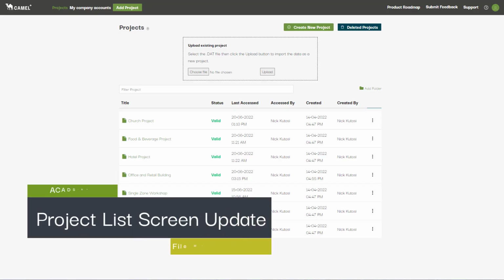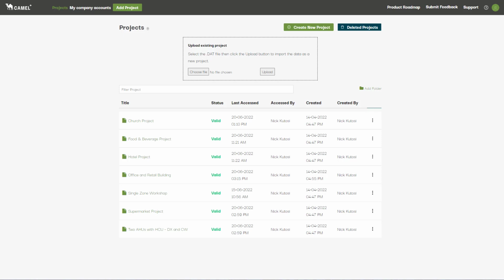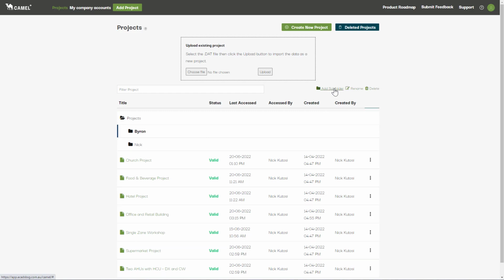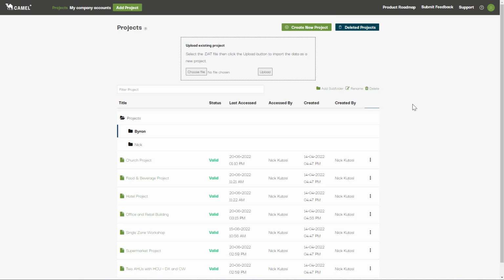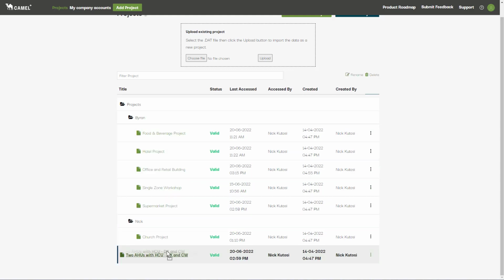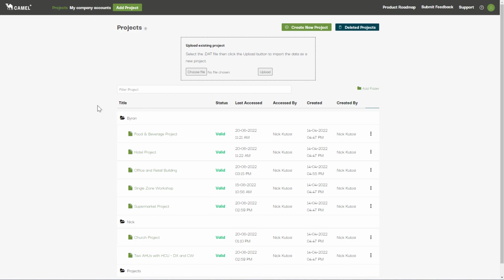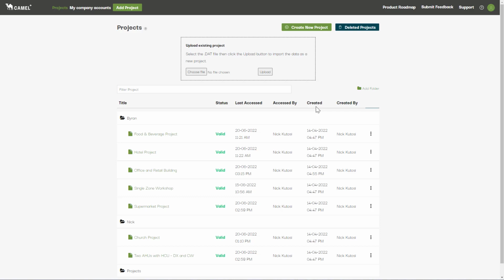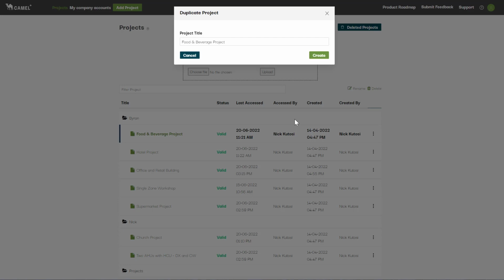CAMEL+ and HYENA+ Project List File Management Update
Walkthrough of the new File Management features now available in both CAMEL+ and HYENA+. You can now create folders and subfolders to better organise your projects, see when and by who projects were created and last accessed, and create new revisions of your projects using the new Save-As feature. More to come soon.